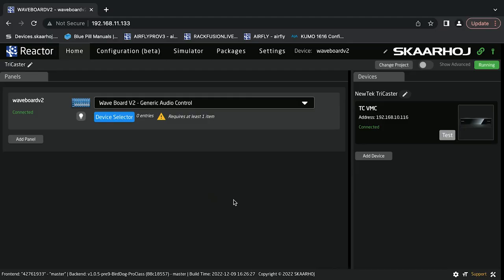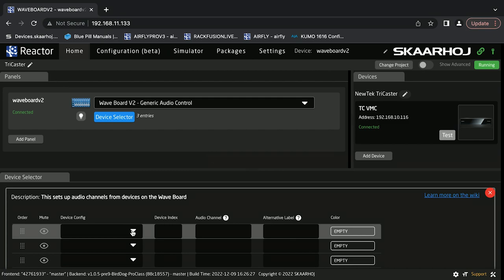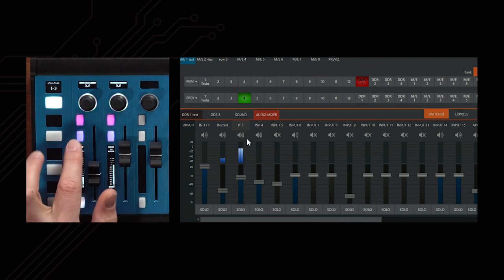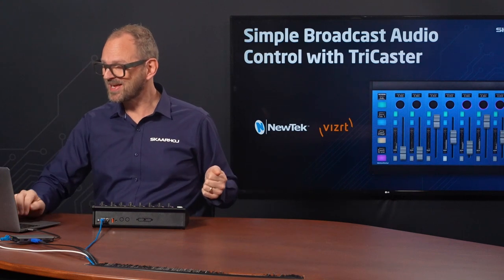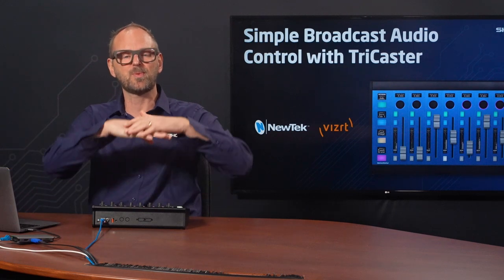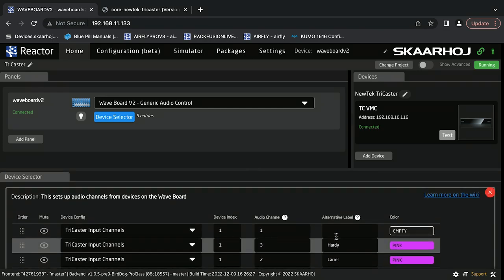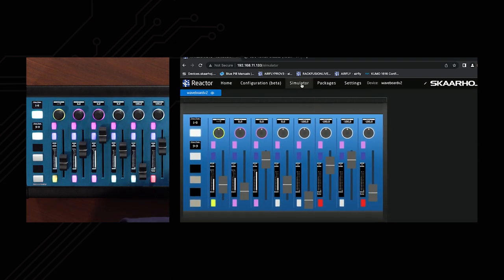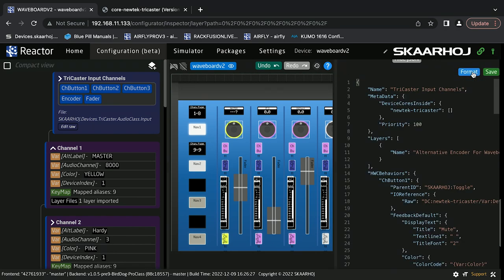Broadcast Audio Control with TriCaster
With our Blue Pill Technology we can control and monitor any number of audio sources on your TriCaster!

Our Waveboard  comes with the Blue Pill technology inside and with a flexible channel layout containing 8 motorized faders!

Learn how you can operate the Waveboard and make it fit to your specific need.

00:00 Intro
00:52 Waveboard setup
06:05 Waveboard overview
08:20 Customizing the panel
09:02 VU metering
10:20 How to reorder the channels
13:30 Paging
16:47 Understand the underlying configuration
19:11 Outro